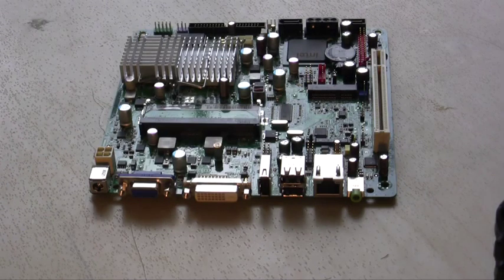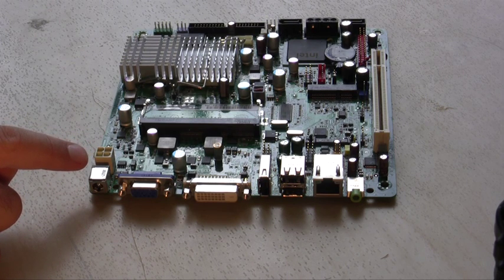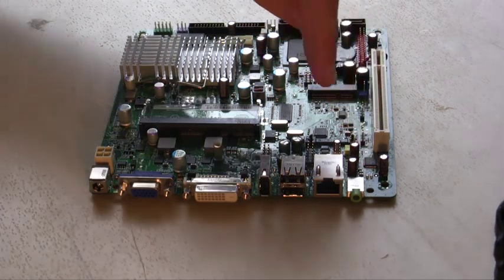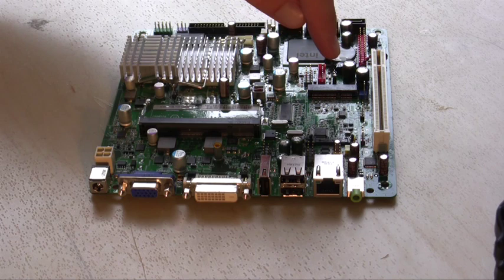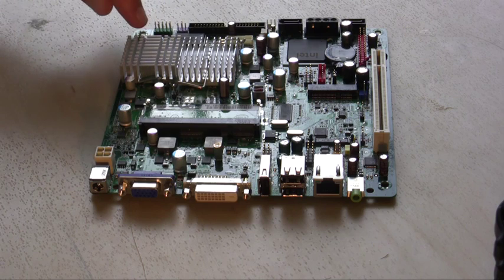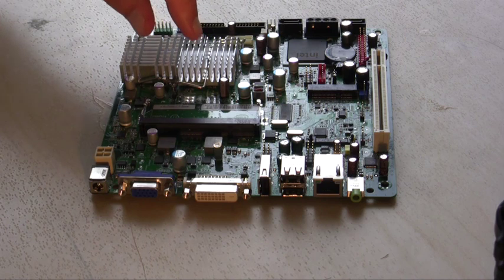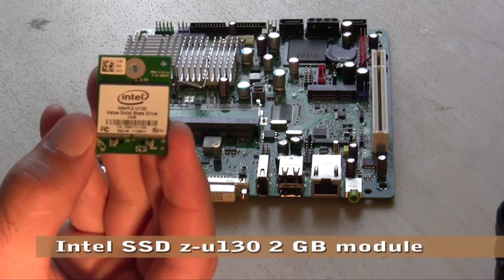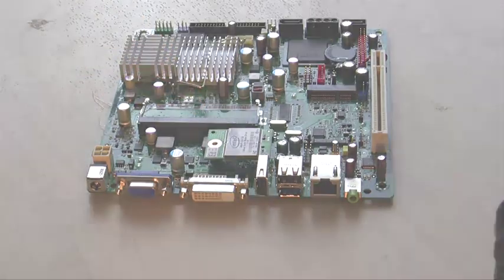Intel D945GSEJT Motherboard with a Solid State Drive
Rob Wray from mp3Car takes a closer look at Intel's D945gsejt motherboard and their SSD z-u130 2 GB module .

The unique fact here is that they made room on motherboard to fit this 2gb module into the USB header, so you can essentially have a very fast boot up time if your OS is installed on that chip without taking up barely 2 inches of the board.